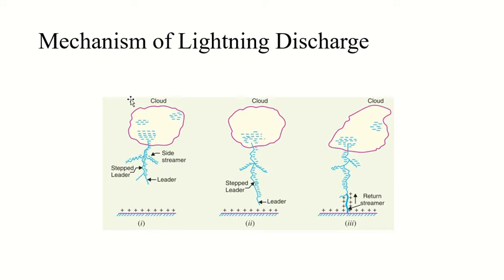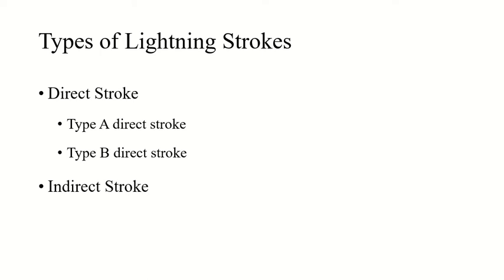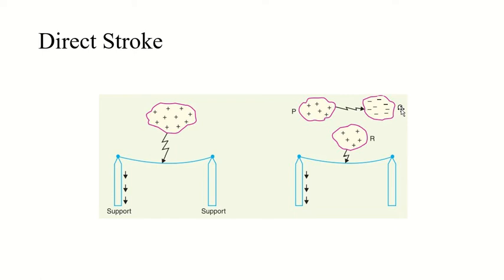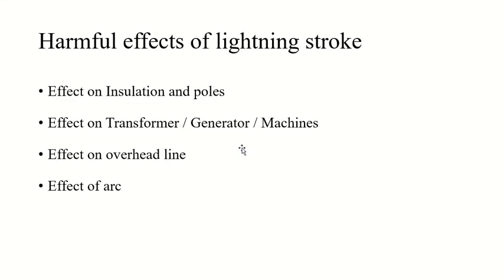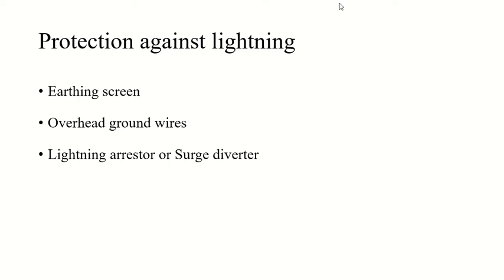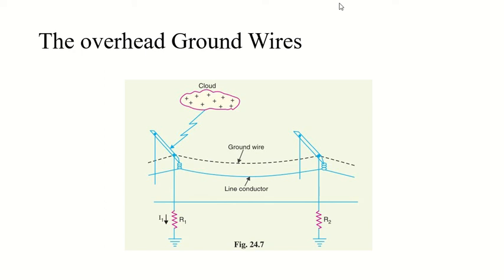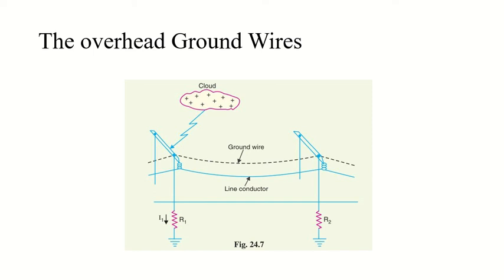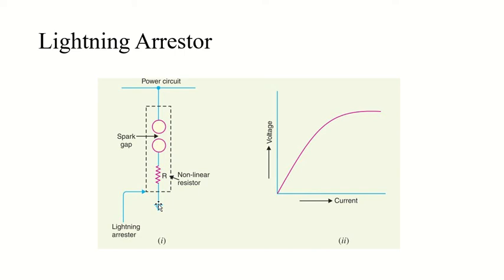Lightning | Mechanism | Types of Lightning | Protection against Lightning | GTU EE Sem - 5 PS-2 CH-8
This video discusses about lightning from electrical engineers perspective. We will see what is lightning and how is it formed with its mechanism, we will see various types  of lightning, we will see what are the harmful effects of lightning and how it can affect the power station or substation. We will then see various ways to protect the substation / power station and its equipment.

This Playlist discusses about the Overvoltage condition, The Transient Condition and Corona Phenomenon and it's affects on power system, We will see their working and methods to prevent the occurrence of overvoltage and phenomenon like corona.